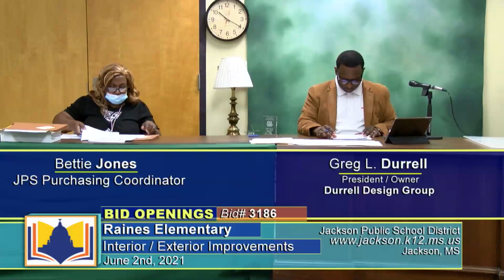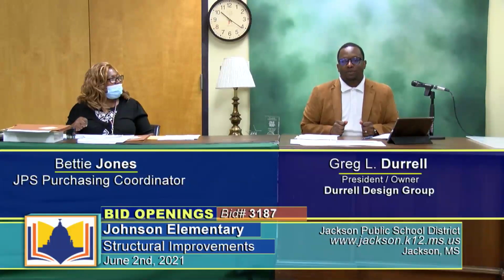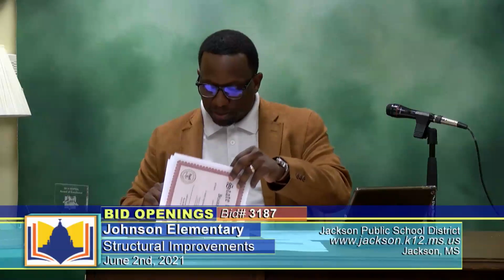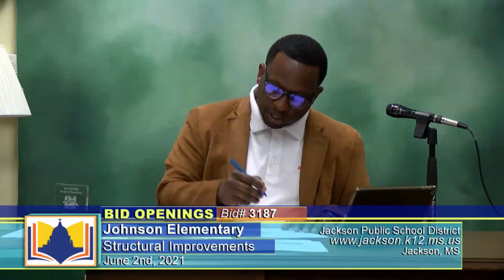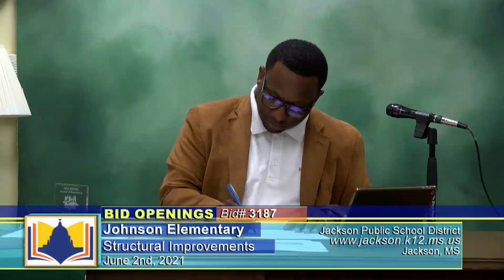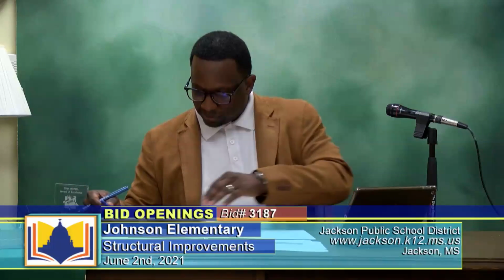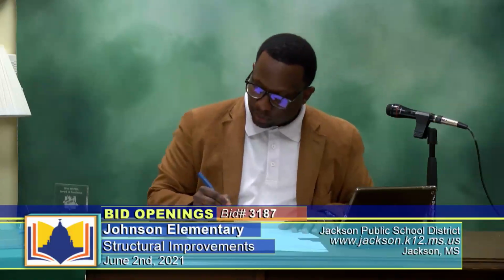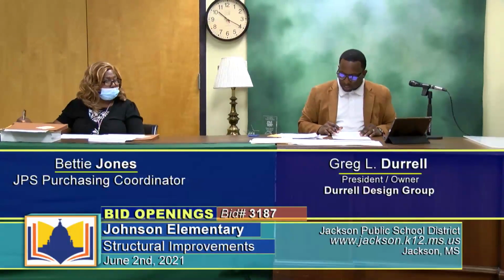JPS Bid Opens, Johnson Elem., #3187 & Raines Elem., #3186. Interior, Exterior Renovations.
JPS Bid Opens, Johnson Elem., #3187 & Raines Elem., #3186. Interior, Exterior Renovations. Jackson Public School District, Jackson, MS.